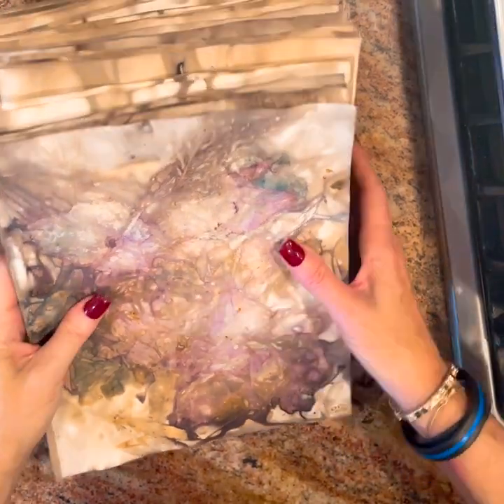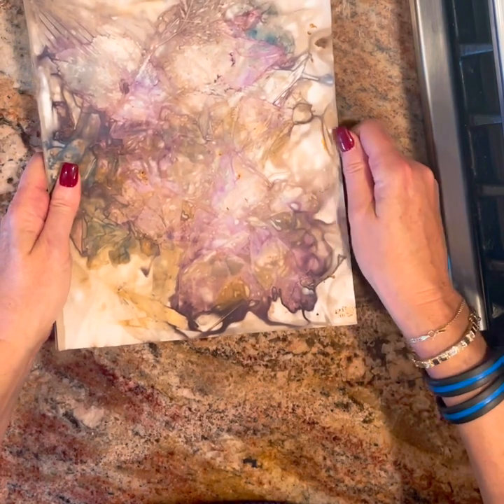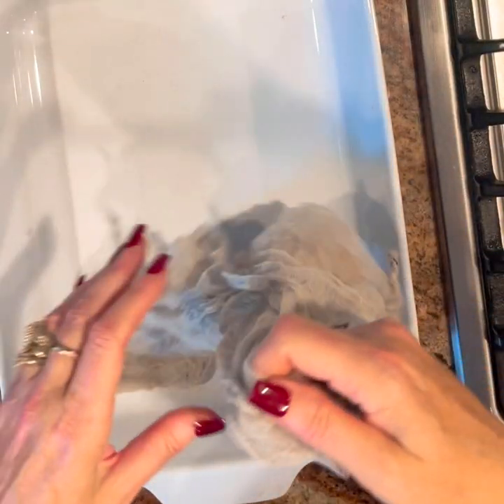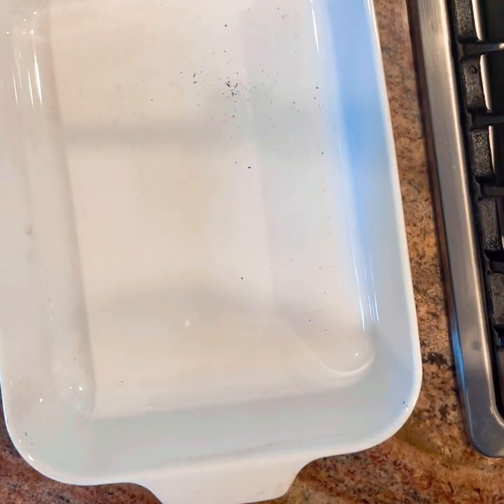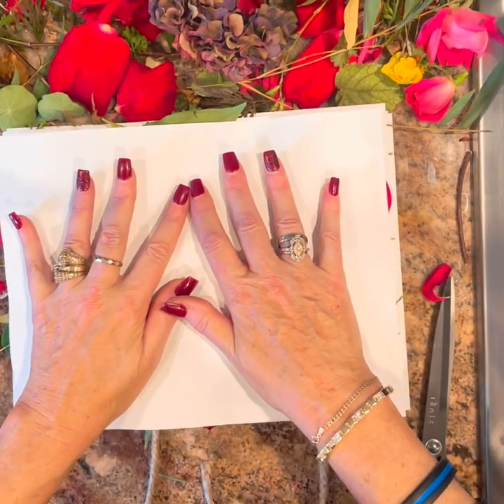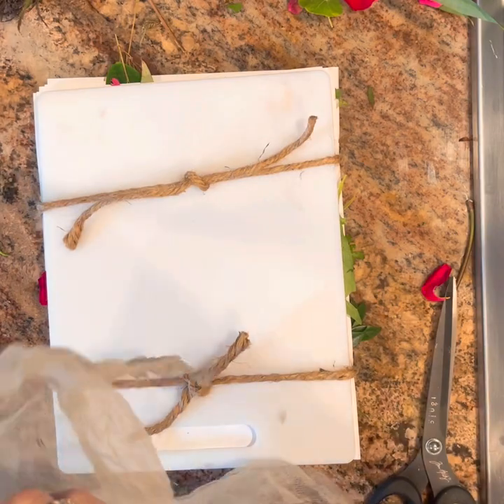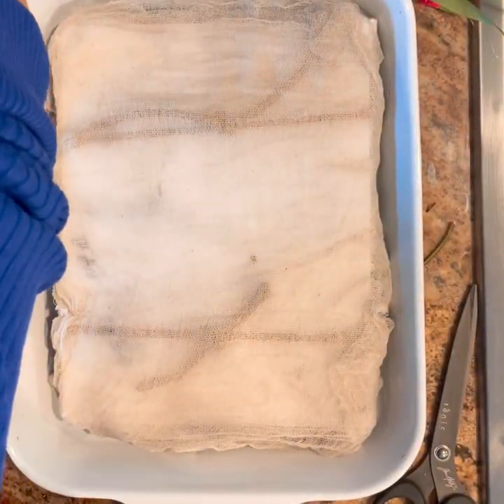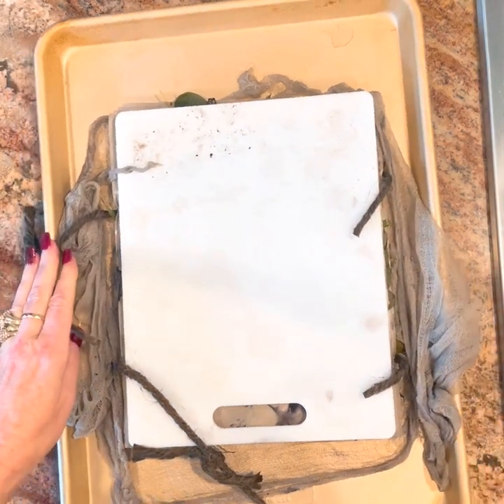Nature's Beauty, Eco/Alchemy Dyed Papers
Hi everyone, thank you for stopping by. This video is a how to on how to create Eco/Alchemy Dyed Papers using garden flowers and leaves. The results are amazing. I do want to apologize as my lighting in my kitchen is not that great so colors are slightly distorted.  I am going to list want you need to create your own here. Also, if you are interested I have created digital papers with these and altered some into some really cool colors. Feel free to check them out. Thank you again and I hope this video is helpful and that you can start creating your own.

Purple Eco/Alchemy Papers:

Pink Eco/Alchemy Papers:

Green Eco/Alchemy Papers:

Sepia Eco/Alchemy Papers:

What you need to create your own eco/alchemy papers:
1: Large Dish that can go onto a stove top
2: Two pieces of boards or other sturdy material that can be heated that fit your paper size
3. Twine
4. White Vinegar
5. Cheesecloth or other light material that water can run through
6. A brick or something heavy that can be heated
7. Foliage/Flowers
8. Water
9. Cookie sheet
10. Good quality heavier paper
11. Tweezers to lift paper
12. Excitement to see what you can create